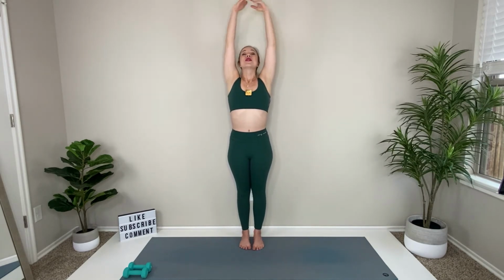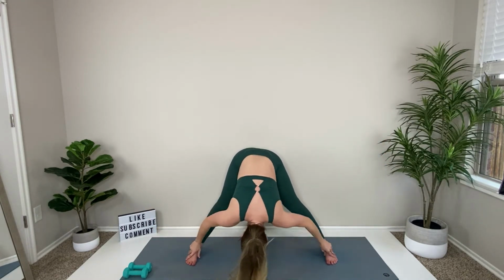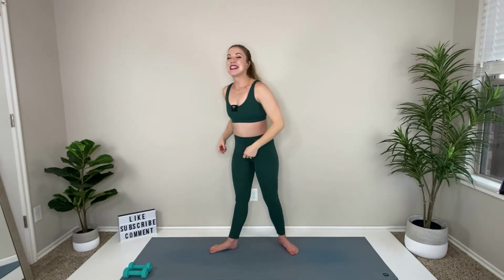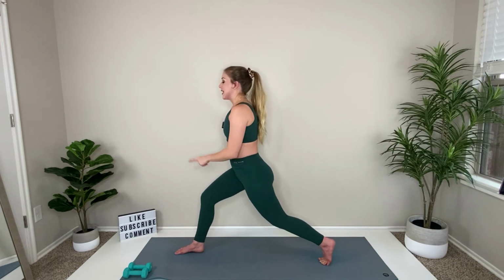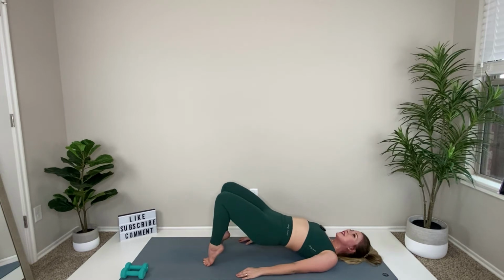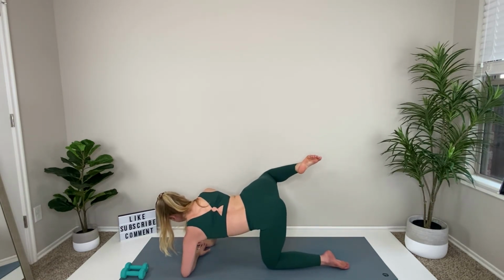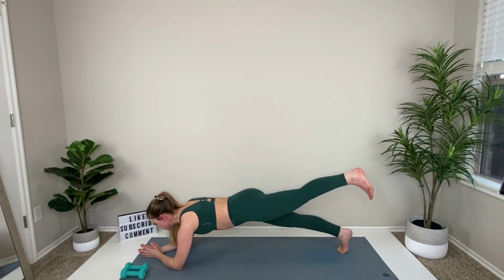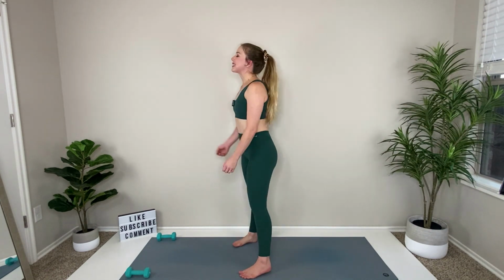30 MINUTE LOWER BODY AT HOME WORKOUT - Low Impact/Apartment Friendly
This is a lower body workout that you can do anywhere, any time! It's low impact, apartment friendly and there's no equipment required! Work hard for this 30 minutes to get the most out of your calves, hamstrings, glutes, and quads! Brief warm up and cool down included.

You can add weights to up the intensity of you'd like! Minimal space needed for this at home workout! If you need more breaks, click pause and take them! Just don't quit!

I’m so proud of you for clicking on this at home workout! Remember to strive for success, not perfection 💕
All of my videos are designed to be manageable, with little to no equipment needed. From full body - to beginner - to focused muscle groups (booty, legs, abs, arms, etc)... there’s a playlist for that!
Can’t find the workout you’re looking for?

✨O U T F I T:
     Leggings: Gymshark by Whitney Simmons V2 (Whitney High Rise Legging - Amazon)
     Sports Bra: Gymshark by Whitney Simmons V2 (Whitney Sports Bra - Amazon)

👉I N S T A G R A M: @modmandyfit